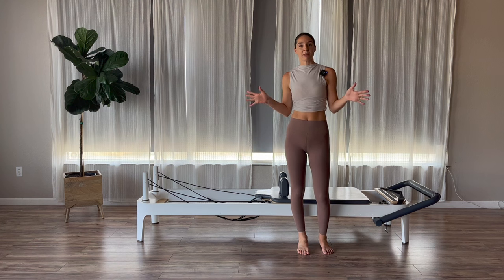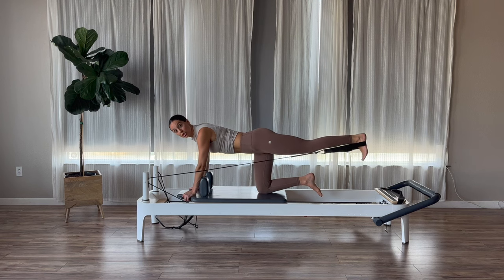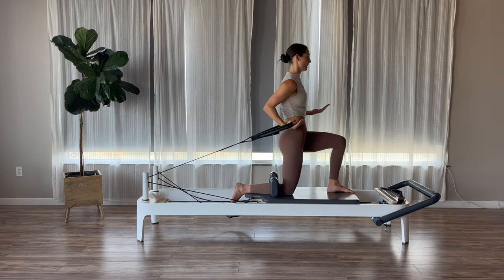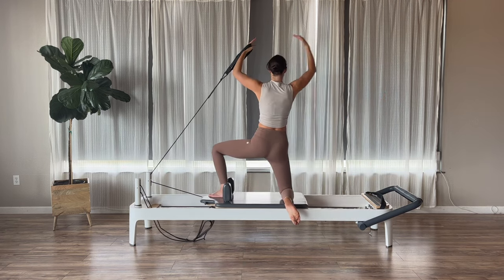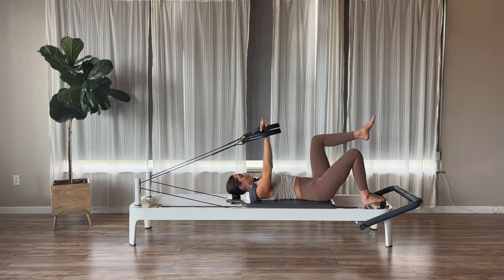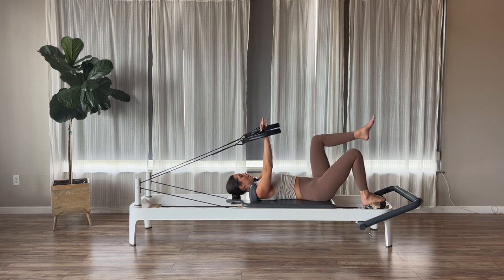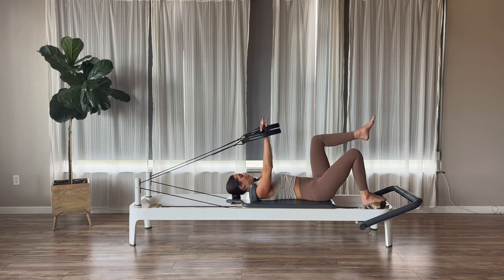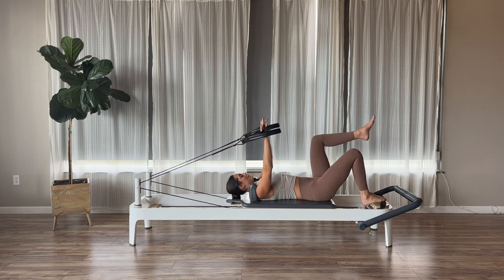Pilates Reformer | Intermediate Pilates | Full Body Workout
Get ready to sweat and feel strong in this quick Pilates workout with Alex. Tone your entire body in less than 30 minutes.